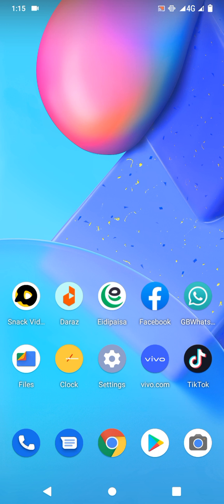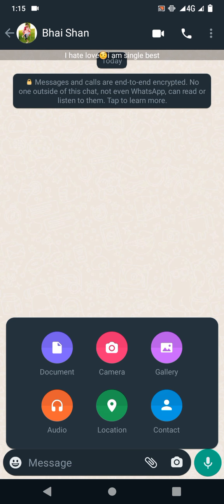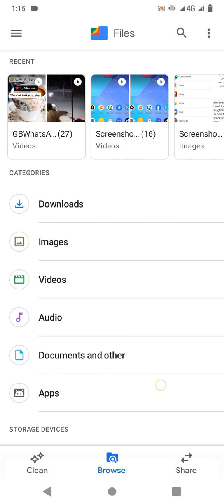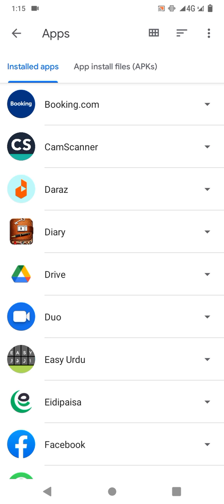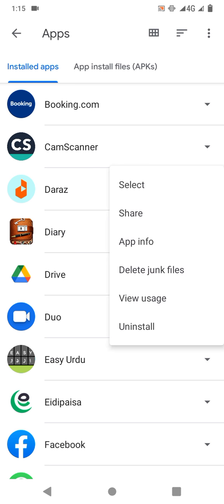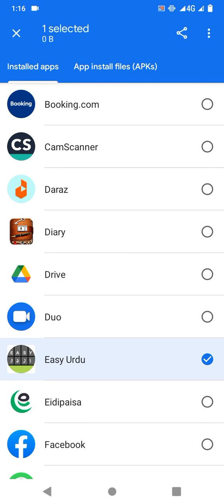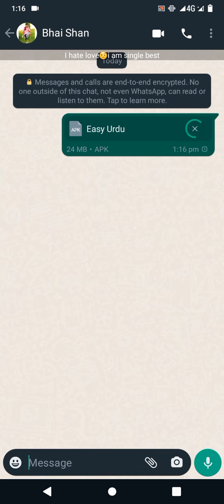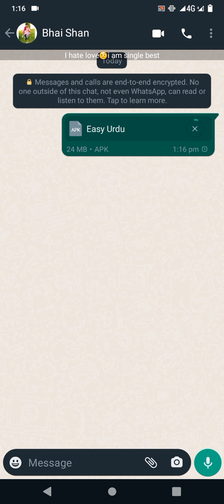how to send installed android APK file to other Mobile using WhatsApp